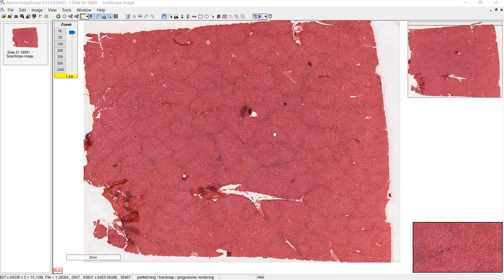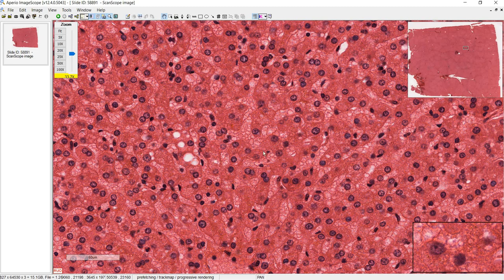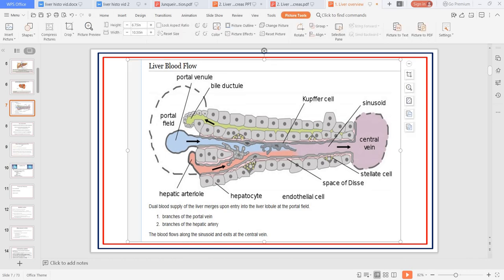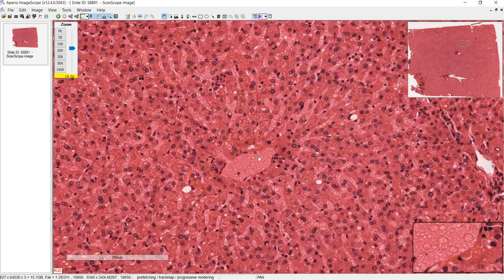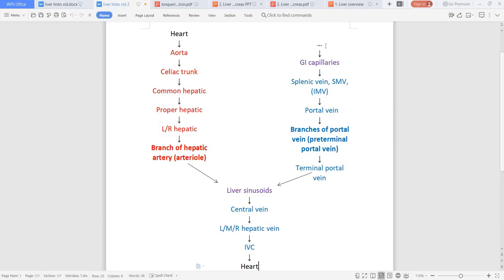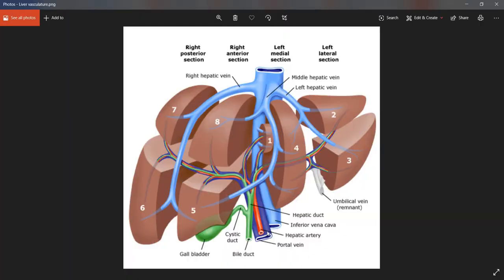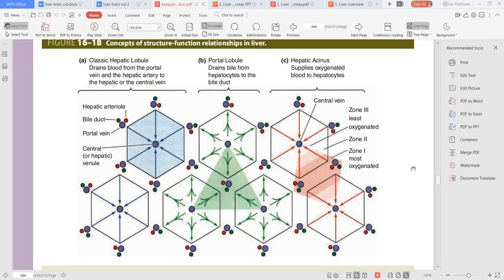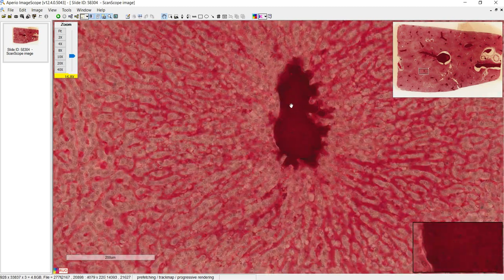Unit 4 histo: Liver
Hepatocyte
Hepatic plate/cord
Sinusoid
Kupffer cell
Endothelial cell
Ito cell (stellate cell)

Portal triad (portal tract)
Bile duct (bile ductule)
Branch of hepatic artery (hepatic arteriole)
Portal vein
Preterminal branch of portal vein
Terminal branch of portal vein
Central vein (central venule)
Hepatic vein
Bile canaliculus

(Classic) hepatic lobule
Portal lobule
Liver acinus (functional acinus/ hepatic acinus)